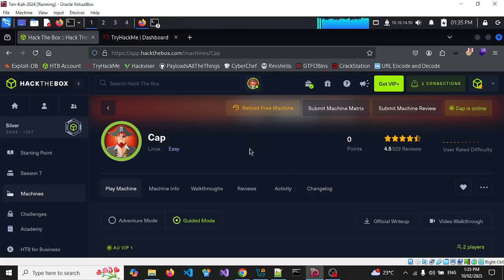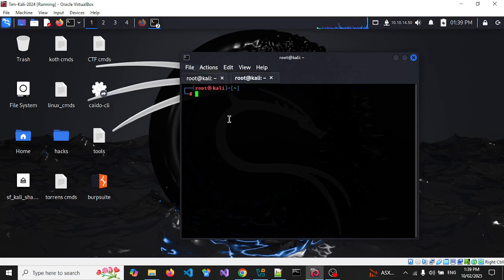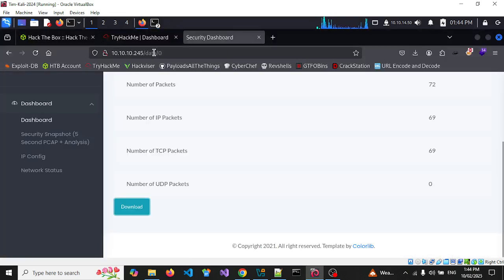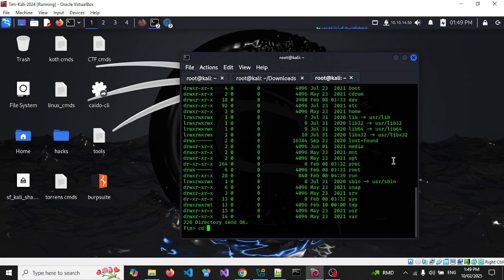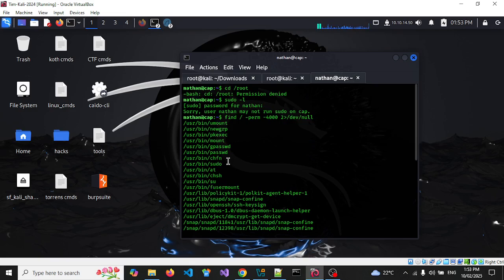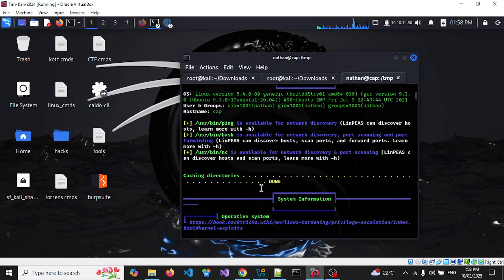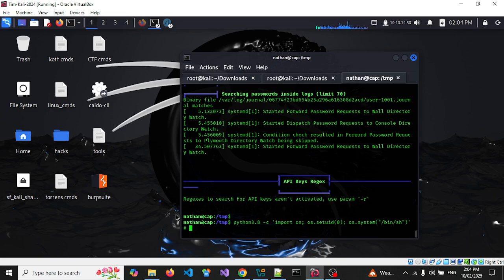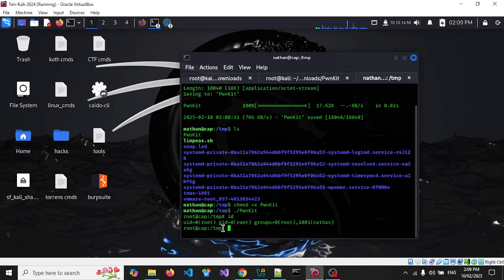Cap CTF Walkthrough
Nice easy CTF from hackthebox, great for beginners. Explores port and directory scanning, IDOR vuln, reuse of creds and 2 methods of privesc. Enjoy :D